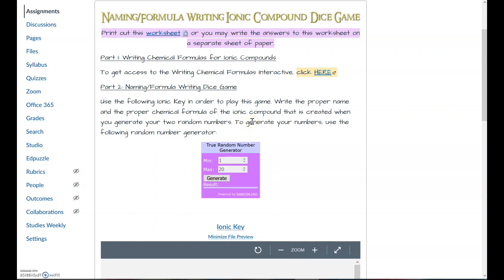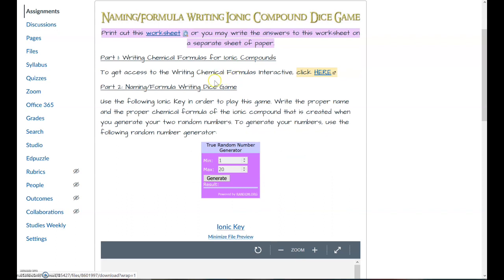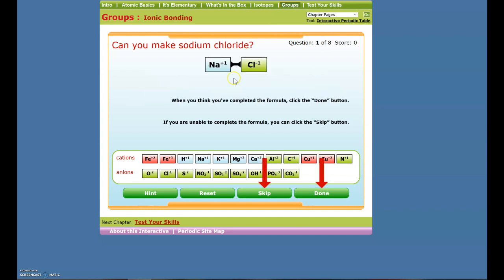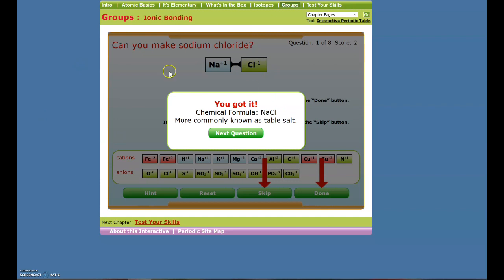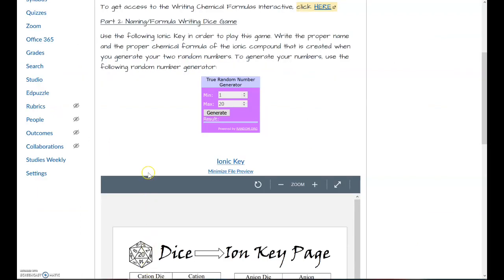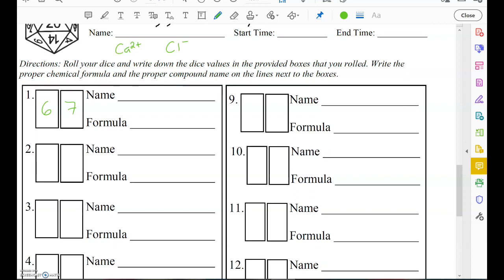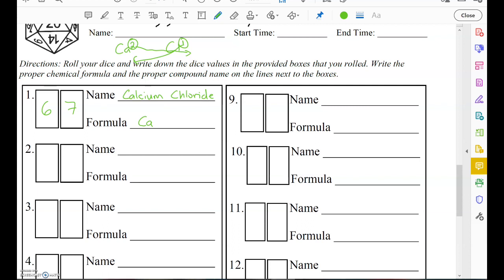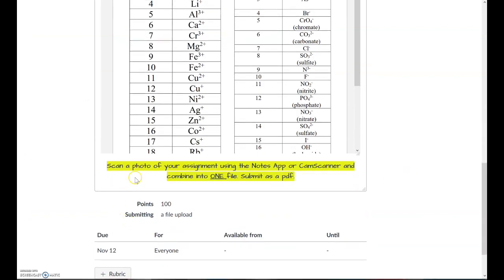Academic Dice Game